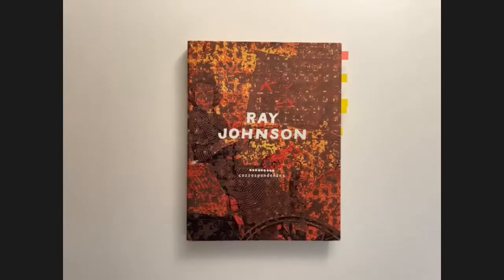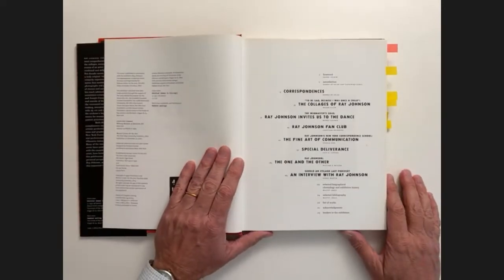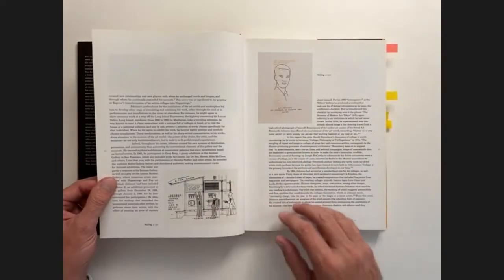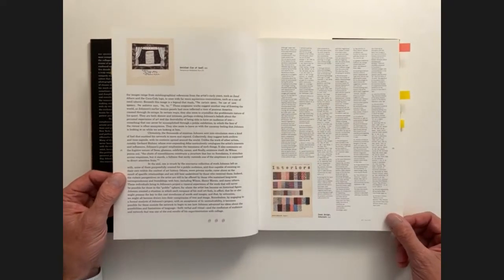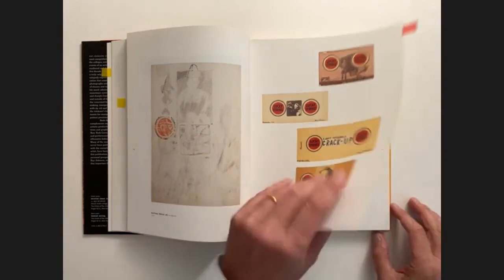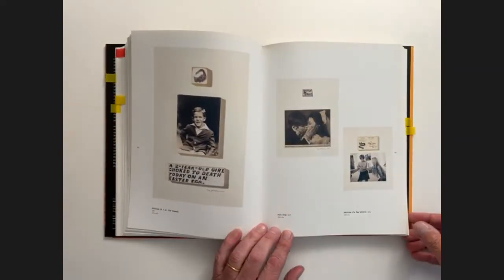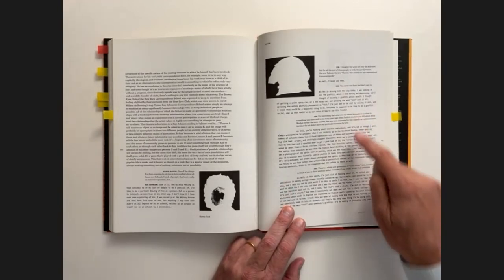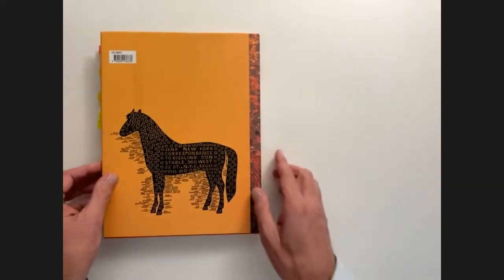Bob's Bookshelf, Episode 11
In this episode of Bob’s Bookshelf, Bob looks at Ray Johnson: Correspondences.

Designed by Barbara Glauber with Beverly Joel, Heavy Meta
Published in 1999 by The Wexner Center for the Arts.